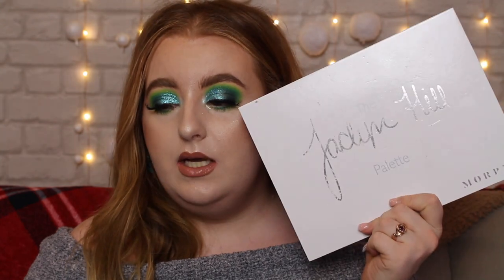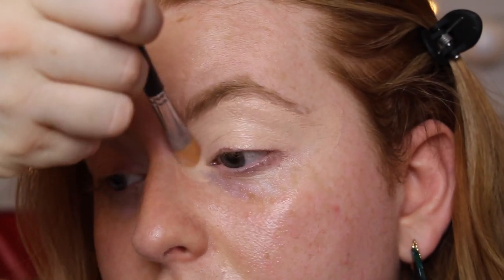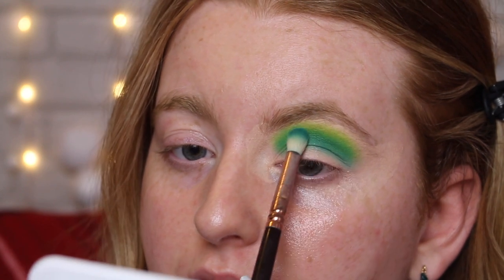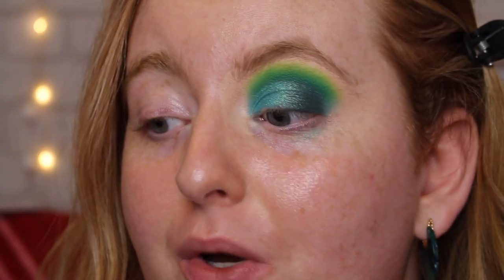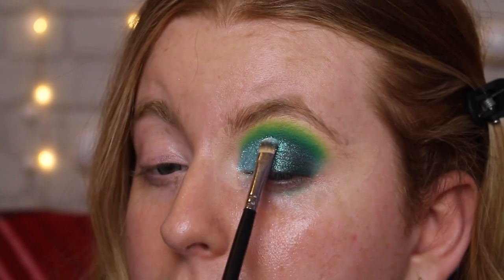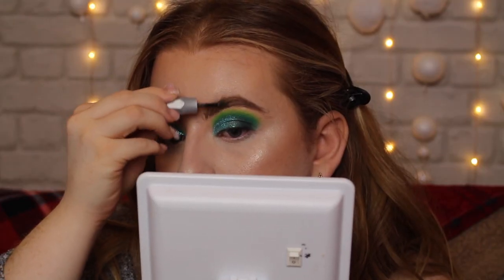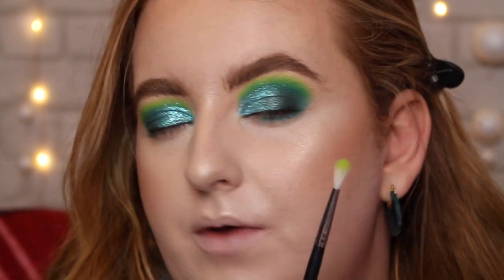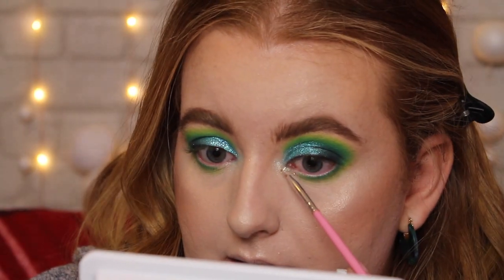TEAL GREEN SMOKEY EYE, COLOUR OF 2019?!| KYRIELLELARA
Hey, you! wanna know more?!

Will green be the colour of 2019?! I hope so because looks like this are so pretty! I hope you enjoyed!

Products used:

FACE
- Smashbox Primerizer
- Benefit porefessional
- Makeup Revolution conceal & define foundation in F1
- Jouer essential high coverage concealer in lace
- Bh cosmetics bronzer
- Doll beauty highlight in Doll light
- benefit rocketeaur blush
- Mac fix + in lavender
- Maybelline satin mist

EYES & BROWS
- Peaches and cream pigment in mermaze
- Revolution Pro supreme pigment gel eyeliner pencil in nude & brown

Lips
- ofra x nikke tutorials liquid lip in nude potion
- Nyx slip tease lacquer in lets get physical